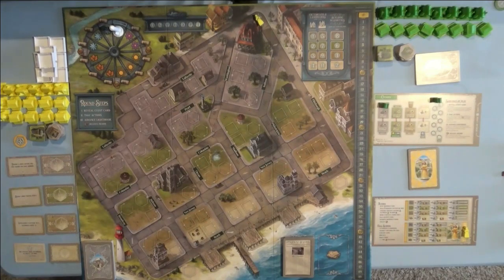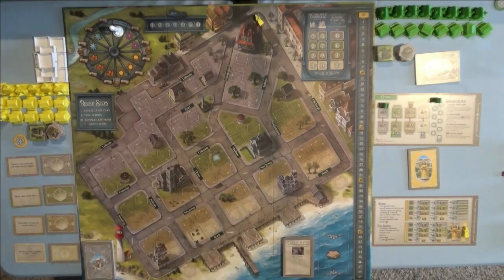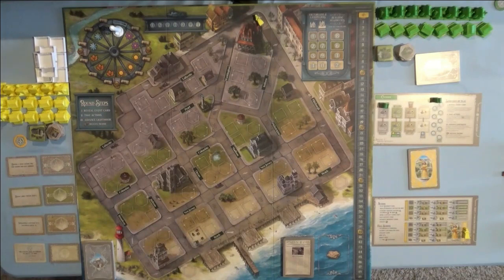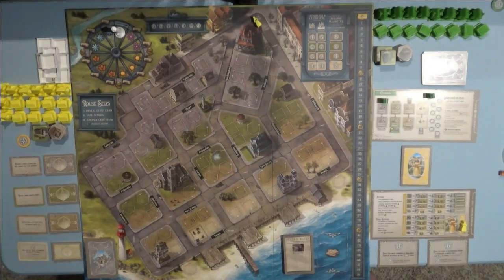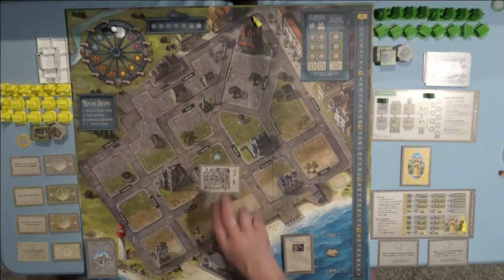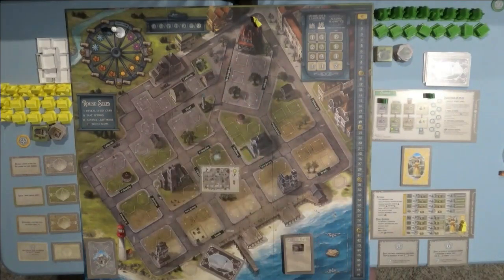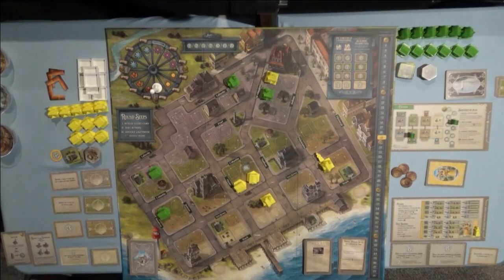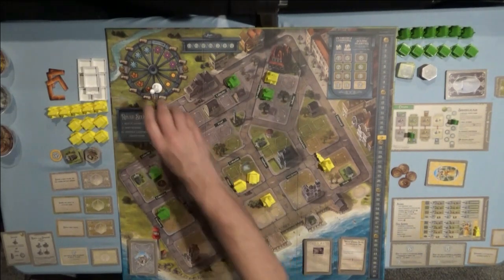Cape May Solo Playthrough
Join me as we try to build Cape May into a thriving city for tourism and bird watching.

*Filmed under old format

Reach me here in the comments below or at

00:00 Title Sequence
00:26 Intro
1:09 Set-up
5:36 Round 1
13:06 Round 2
19:29 Round 3
22:25 Round 4
28:15 Round 5
31:00 Round 6
33:53 Round 7
39:08 Round 8
43:01 Round 9
46:47 Round 10
51:40 Round 11
56:00 Round 12
1:00:27 Scoring
1:04:33 Final Thoughts